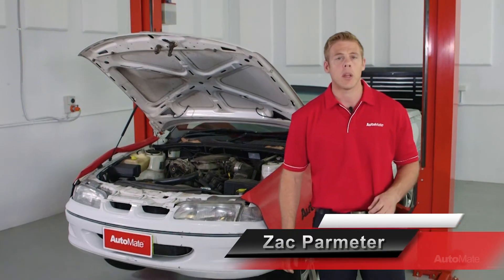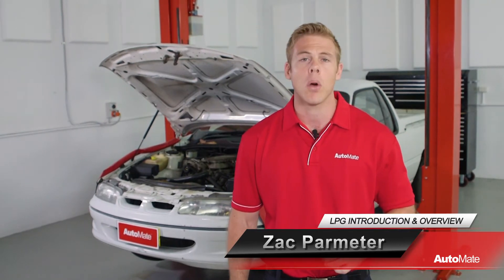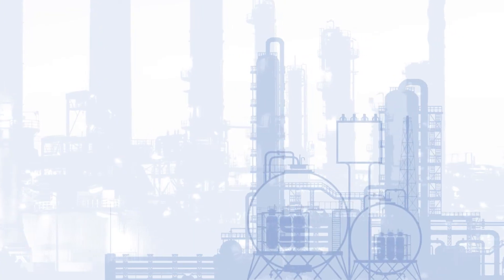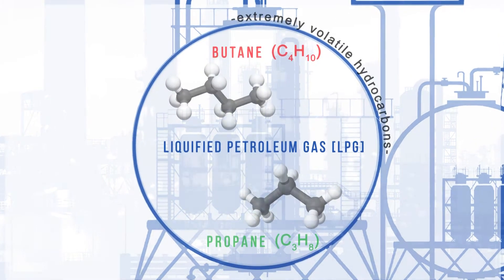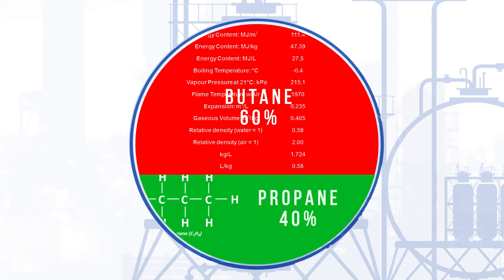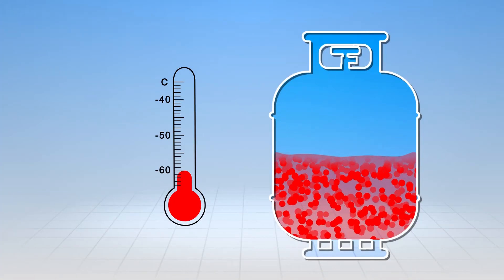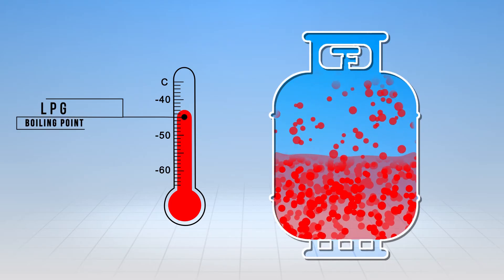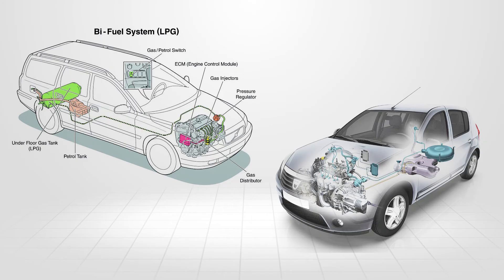LPG Vapour System Overview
Just a load of Gas?

Let AutoMate keep your automotive knowledge sharp, to find out more.